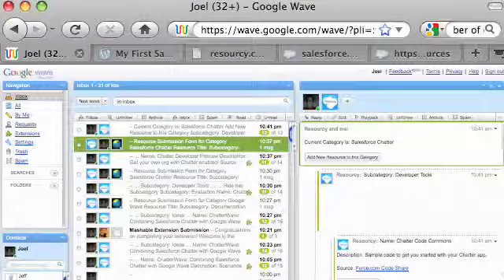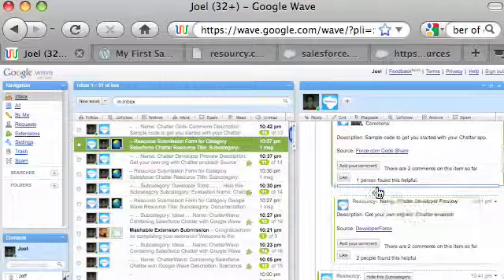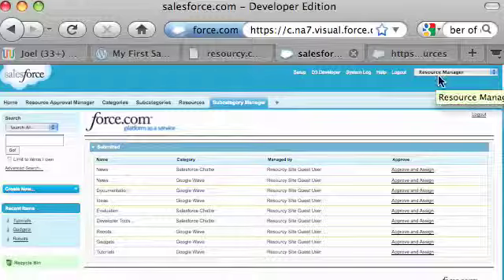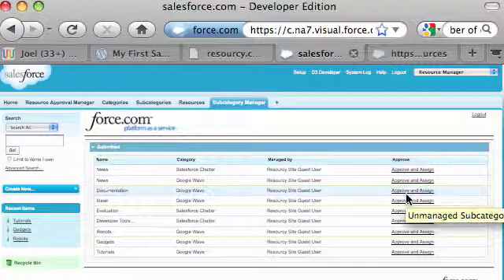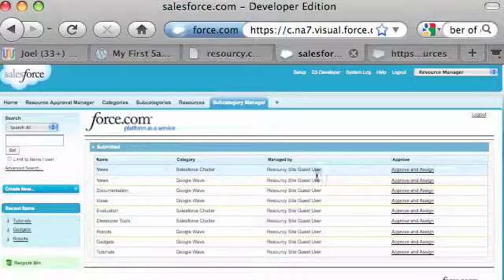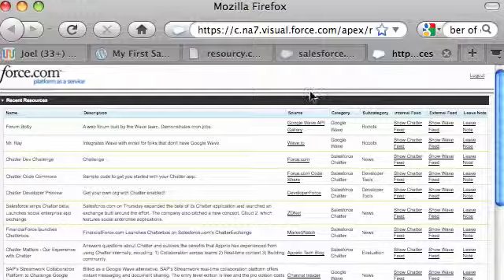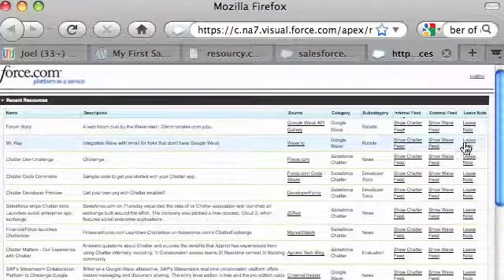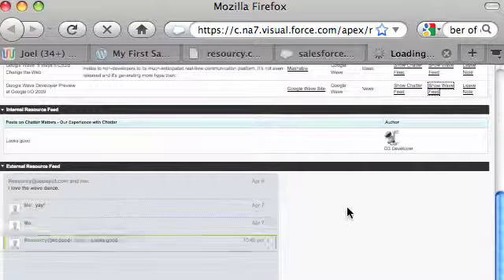Resourcy Technical Overview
Introduction to the technical aspects of Resourcy and, the Google Wave Bot